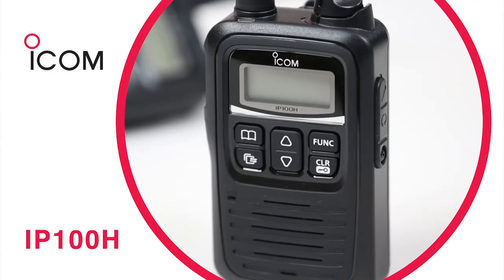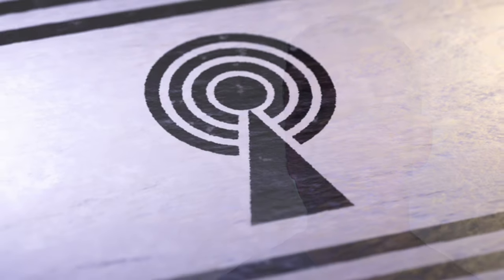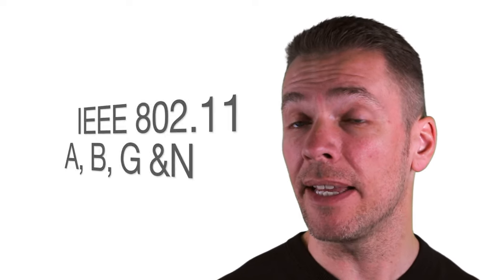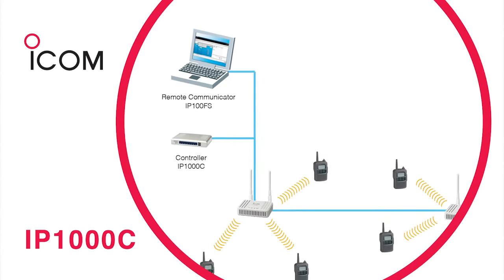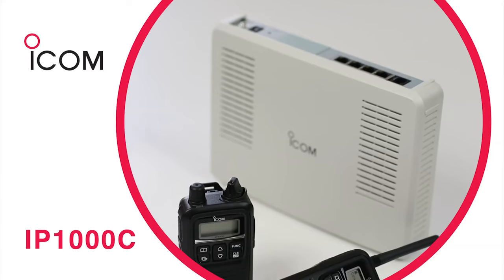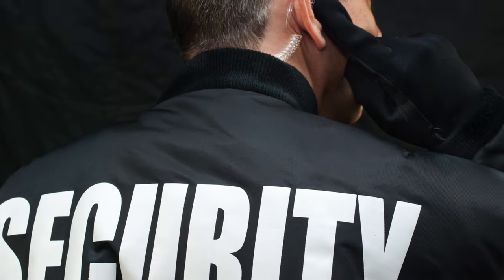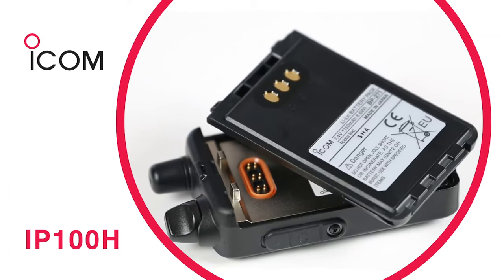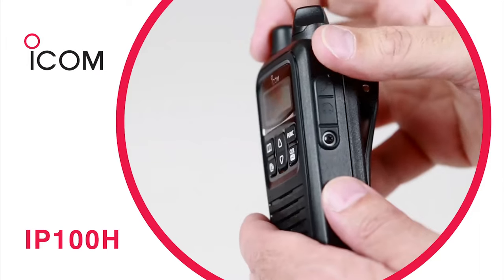Icom IP100H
We review the new Icom IP100H radio system.